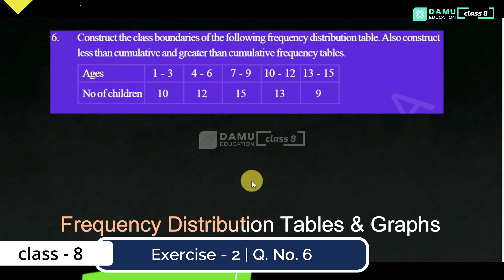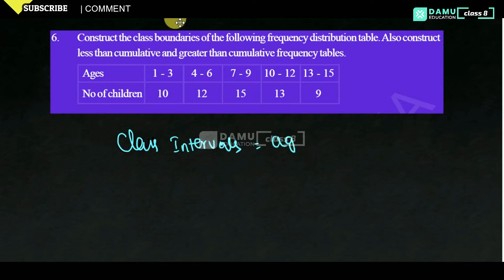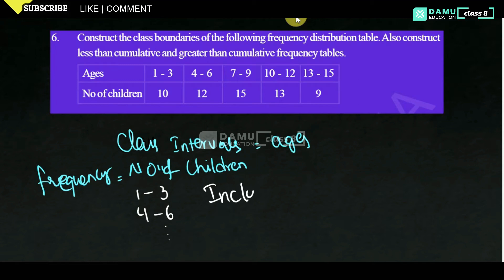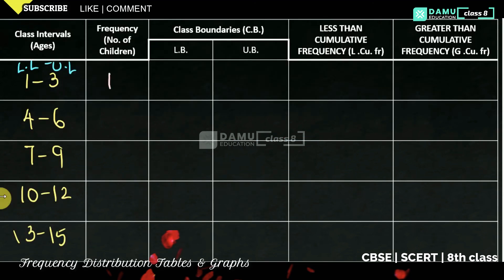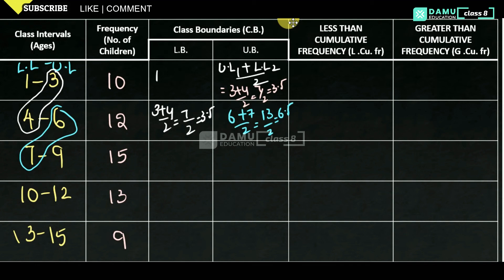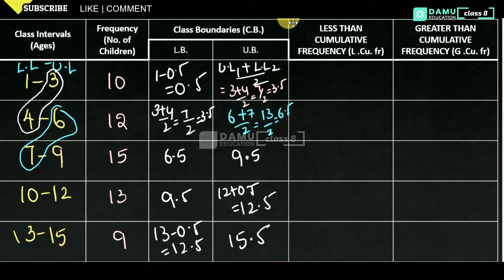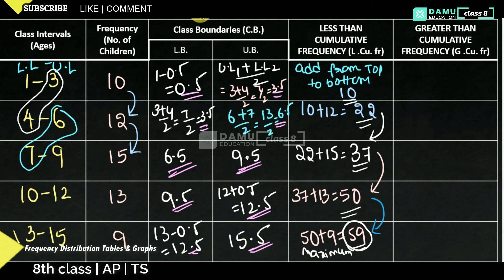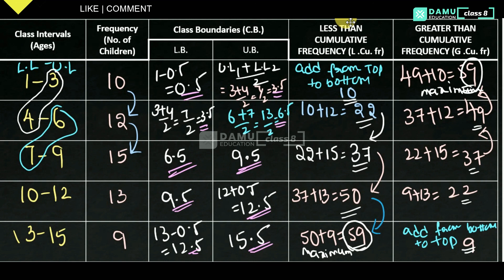Frequency Distribution Tables & Graphs | Ex 2 Q 6 | 8th Class Math Solutions | Damu Education Math